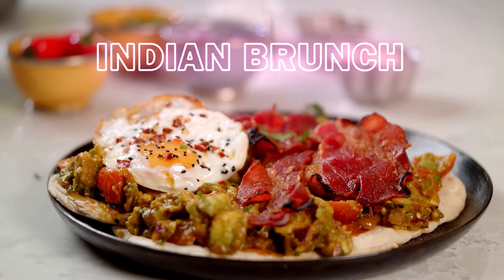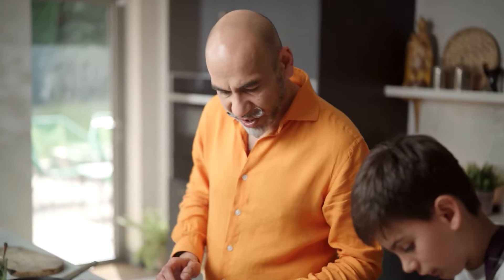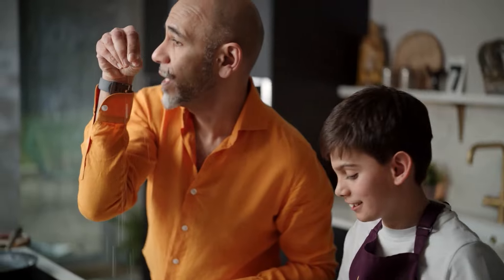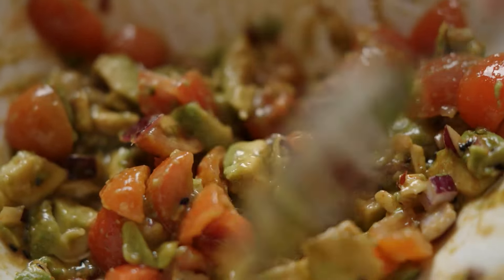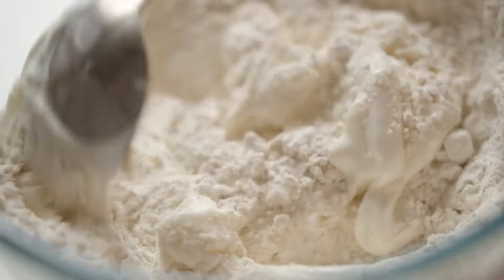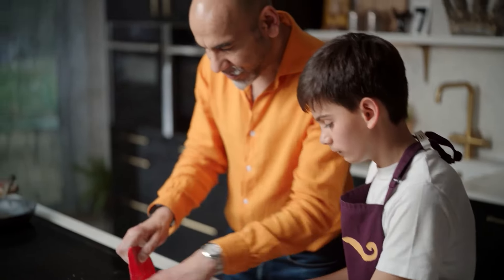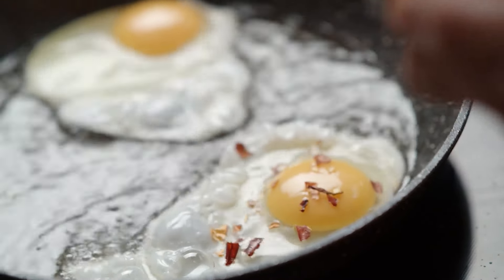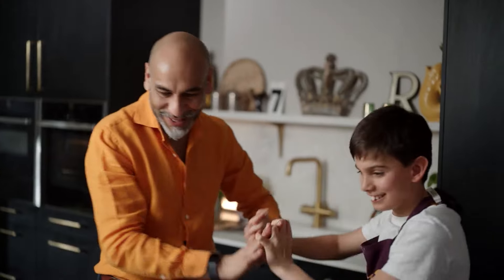INDIAN BRUNCH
This week,we’re looking at a fantastic brunch recipe, specifically, an Indian brunch with a brilliant,  easy to make flatbread naan. This is so simple, we have a special guest, the mini rajah. Kids can cook! This easy recipe is perfect for cooking with kids. We take your smashed avocado on toast recipe and dial it up with hot and smoky flavours, sizzling bacon and a chilli infused fried egg. We also show you a fantastic flatbread recipe, it’s the perfect cheat to quickly make an amazing naan bread in minutes!

Indian Brunch Recipe
Serves a hungry 2

Naan recipe:
Makes 4+ pieces
240g Self raising flour
200g Greek Yoghurt

Smashed Avo recipe:
Smashed Avocado with Chilli Fried Egg &amp; Bacon
8 cherry tomatoes, quartered
2 ripe avocados
½ red onion, finely chopped
1tbs chopped coriander
1 tsp smoked paprika
Big pinch of chilli flakes
Pinch of salt flakes and pepper
Pinch of nigella seeds (onion seeds)
Generous glug of extra virgin olive oil
½ lemon juiced
2 medium eggs
Vegetable oil for frying the eggs
4 streaky bacon rashers
Mango Chutney to spread on the flatbread

Method
Naan bread  - an easy recipe for kids!
1. Mix the self raising flour and yoghurt in a bowl until you have a rough looking dough ball,
decant on to a floured surface.
2. Work the dough until it’s springy and silky, then roll into a log and portion into four pieces,
wrap two pieces in cling film for another meal. Meanwhile roll two of the pieces into dough
balls and then flatten with the palm of your hand, then using a floured rolling pin roll into a
long oval or the shape of an Elephant’s ear. Flipping over and dusting in flour to stop it from
sticking.
3. Use a non stick frying pan, heat over a medium high heat and cook each piece for 3-4
minutes on each side, until you see tanned patches and bubbles appearing in the dough.
Flatten the bubbles to push the steam around the naan. Remove and keep warm ready to be
served with the smashed avocado below.
Smashed Avocado
1. Split the avocado in half and remove the stone, then scoop out the flesh into a bowl. Add the
tomatoes, red onion, squeeze in the lemon juice then mash with a fork to your desired
texture with a healthy glug of olive oil. Season to taste with sea salt, black pepper and chilli
flakes, nigella seeds and flutter in the coriander leaves. Set aside.
2. Lay the streaky on baking tray and grill under a medium high heat, until crispy on both sides.
When ready, set aside.

3. Using a frying pan, pour in a couple of tablespoons of vegetable oil and heat over a medium
high heat. Crack the eggs into the pan carefully, to avoid the hot oil spitting. Then sprinkle
some chilli flakes and nigella seeds, over the eggs cooking until the bottom of the eggs are
crispy with the yoke still runny. Rest on some kitchen paper to drain.
Finishing
Lay 2 Naan breads on separate plates, spread with a healthy dollop of mango chutney and then
spoon over the smashed avocado, place the crispy bacon over the top, crown with a chilli fried egg
and flutter with fresh coriander. Your Indian Brunch awaits you!!

Timings for Indian Brunch with Naan Bread

00:00 Intro
00:20 Meet the mini rajah
00:50 Scoop out the avo
01:06 Chop the tomatoes
01:15 Mash the avocado
01:30 Add the tomatoes, avo and paprika into a bowl
01:50 Add salt
02:05 Add red onion
02:15 In with the chilli flakes
02:20 Lemon
02:40 Add onion seeds and mix well
02:50 Add a little oil to loosen
03:20 Ingredients for the naan bread
03:40 Add the yoghurt to the flour and mix well
04:00 Roll out the dough, add flour if needed
04:20 Knead well
04:30 Chuck streaky bacon under the grill
04:40 Cut dough into even parts, roll into balls
05:00 Roll out balls into flat naan shape
05:20 Add to pan
05:30 Fry the eggs and add chilli flakes into egg whites with onion seeds